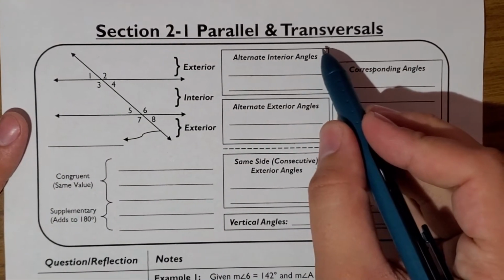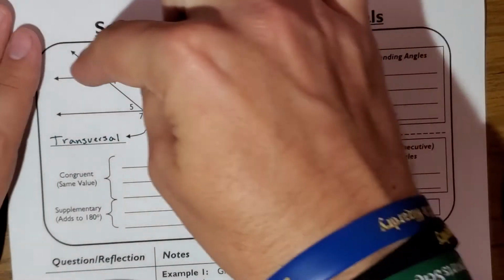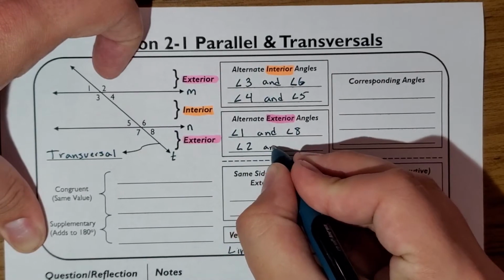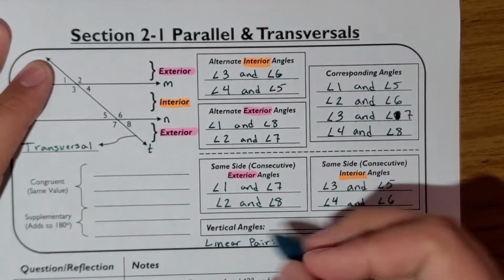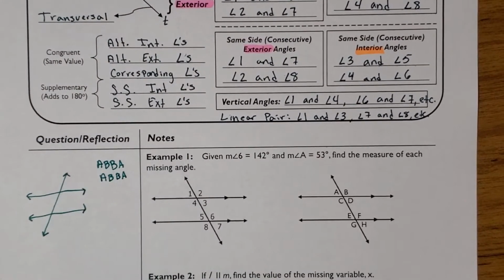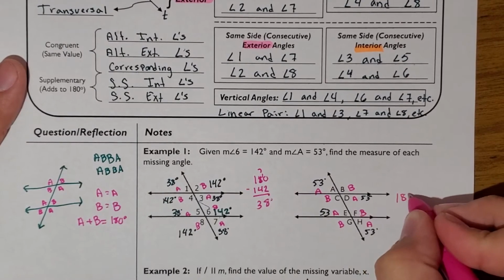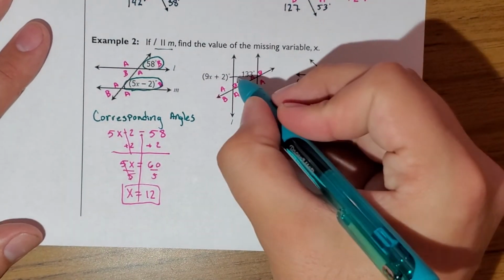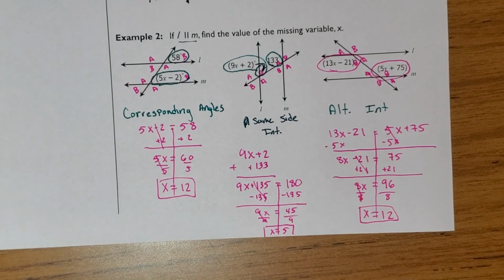Section 2-1 Parallel & Transversals